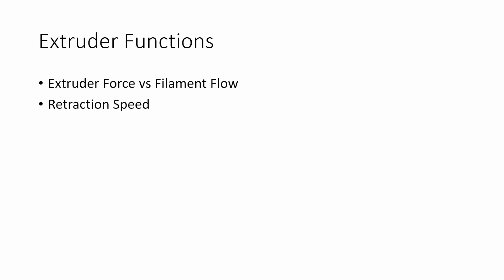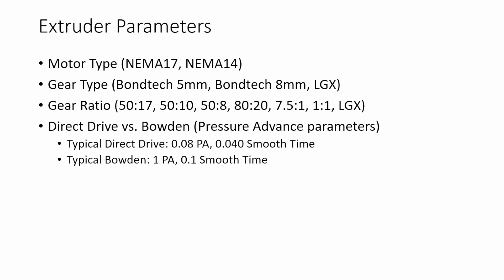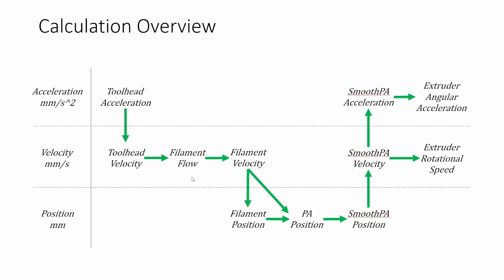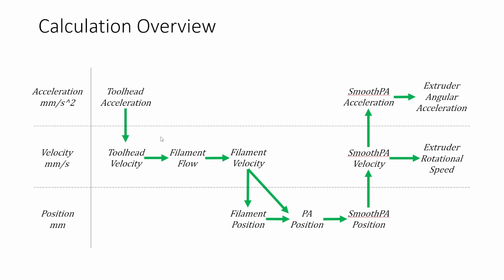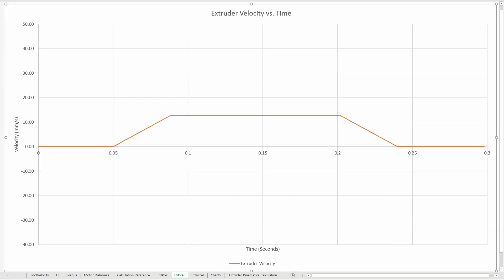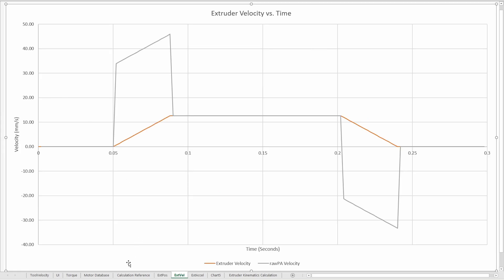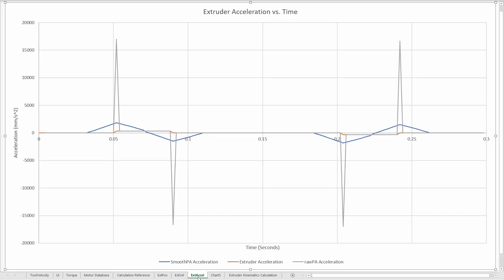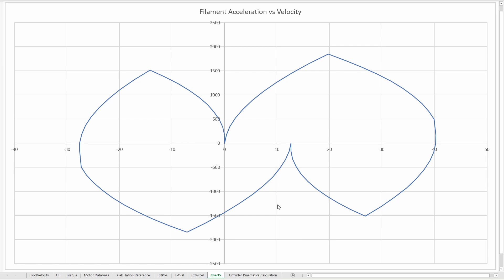Extruder 101: Klipper smoothPA Kinematics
First step to evalutating Extruder stepper motor requirements? Understanding Klipper smooth Pressure Advance kinematics!